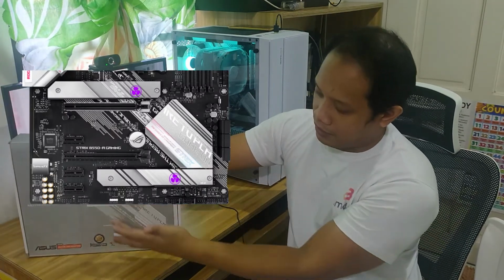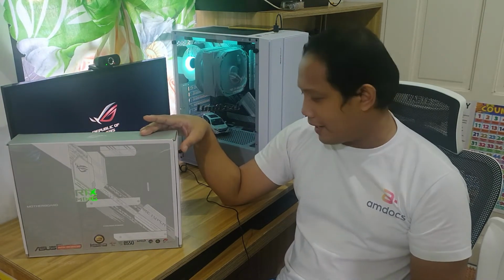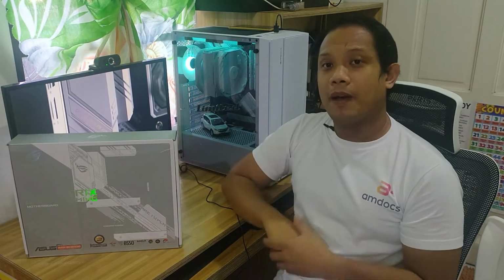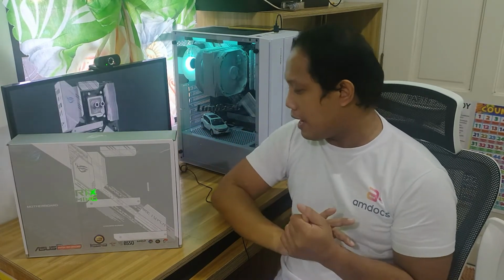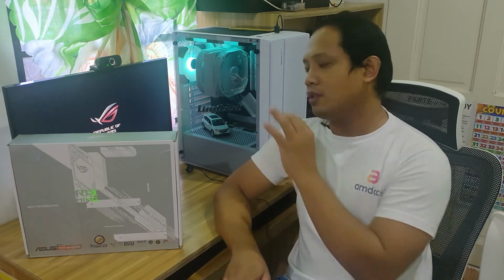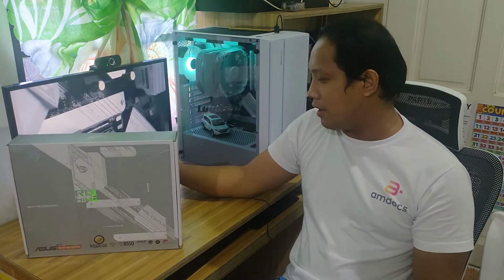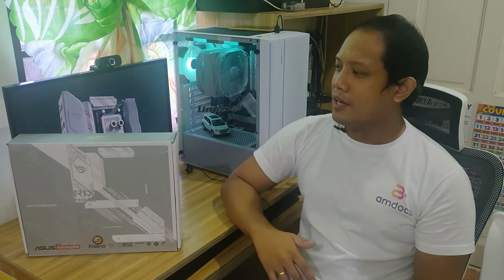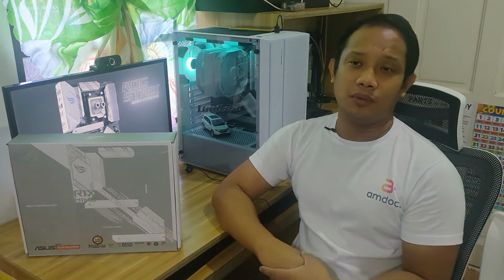Paano pumili ng motherboard - featuring ASUS ROG Strix B550-A Gaming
Let's discuss kung ano ang motherboard at gaano ito kahalaga sa isang PC Build.
Kwento ko na din yung mga features nung motherboard na ginamit ko for my PC.
At para sa last part, tips or guidelines that you may consider whenever you are buying a motherboard.

Video Chapters:
00:00 - Intro
00:24 - Importance of motherboard
01:48 - ASUS ROG Strix B550-A Gaming
17:41 - Guidelines in choosing your motherboard
22:26 - Like, Subscribe and Comment